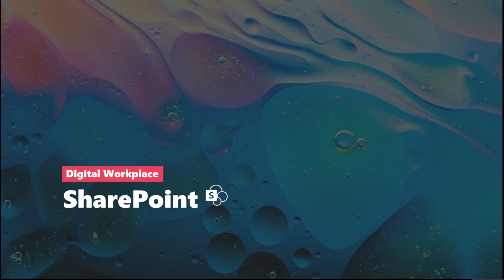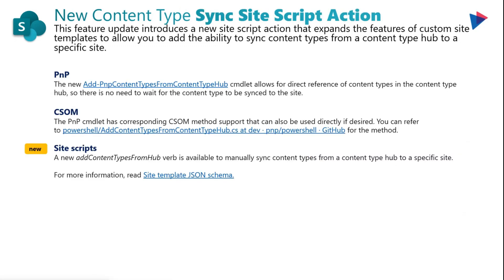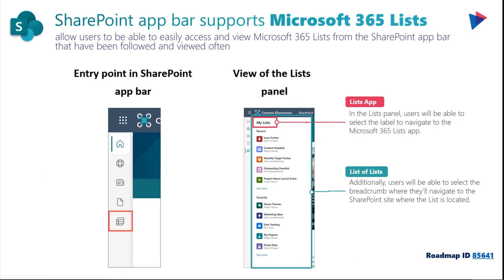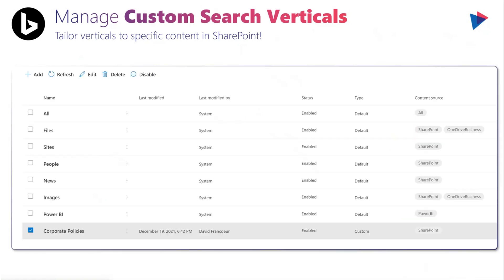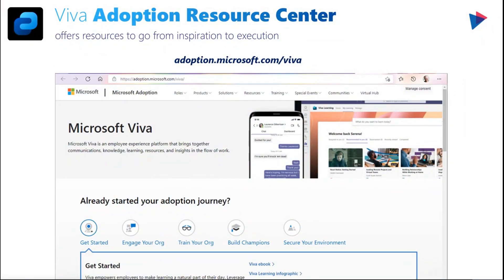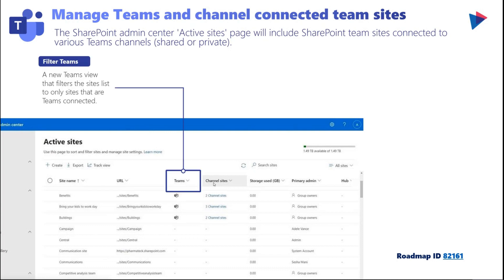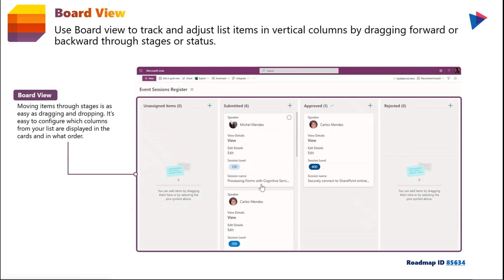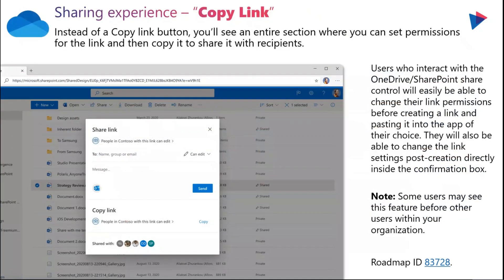Episode 7 | M365 Digital Workplace Updates with Kanwal Khipple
Episode 7 of M365 Digital Workplace Updates passes the torch from David to our CEO and Microsoft MVP, Kanwal Khipple! Take a look at all the amazing Microsoft 365 Digital Workplace Updates that have been released since our last update.

This episode's updates 🔽

SharePoint 00:32
▶  Change A Team Site Navigation 00:35
▶  Content Type Hub Overview 01:15
▶  Modern Content Type Publisher 02:02
▶  New Content Scenarios for My Feed Web Part 03:09
▶  Migrate SharePoint Workflow to Power Automate 04:17
▶  SharePoint App Bar Supports Microsoft 365 Lists 04:53
▶  Library Dropdown 05:14
▶  Library Data Visualization 05:35

Microsoft Search 06:05
▶  Conversation Search in Bing, Office.com, and SharePoint 06:08
▶  Manage Custom Search Verticals 06:36
▶  Microsoft Search Filters 07:31
▶  Consolidate Search Feedback 07:47

Microsoft Viva 08:37
▶  Viva Adoption Resource Center 08:40
▶  Viva Background Image for Microsoft Teams 09:03

Microsoft Teams 09:25
▶  Walkie Talkie on iOS General Availability 09:27
▶  Hide Your Own Video in Teams Meetings 10:01
▶  Manage Teams and Channel Connected Team Sites 10:35
▶  Teams Meeting Recordings Auto-Expiration 11:07

Microsoft Lists 11:48
▶  Leverage Lookup Columns 11:52
▶  Board View 12:24
▶  Application MSA preview 12:57

Misc 14:18

OneDrive 15:00

Tune in every month for the latest updates from Microsoft that you should know about.

Need help with something more specific than updates on what's available? Take a look at our insights and resources pages for hours of knowledge and expertise.

2toLead is one of a kind consulting services company with a unique blend of left and right brain thinking. We focus on Business Strategy, User Experience, and Technology expertise to help transform organizations like yours.

0:00 Introduction
0:34 Change a Team Site navigation
1:15 Content Type Hub Overview copy of the content type is added to each site in your organization
2:36 New Content Type Sync Site Script Action templates to allow you to add the ability to sync content types from a content type hub to a
4:18 Migrate SharePoint workflow to Power Automate Power Automate
4:54 SharePoint app bar supports Microsoft 365 Lists
7:32 Microsoft Search Filters Out of Box filters "FileType" and "Last Modified" will be getting an Ul upgrade
8:39 Viva Adoption Resource Center
9:04 Viva Background Images for Microsoftt Teams
9:28 Walkie Talkie on IOS General Availability
12:58 Microsoft Lists - MSA preview a lightweight version of the Microsoft Lists app designed for small business and individual use in conjunction with your Microsoft account (MSA)